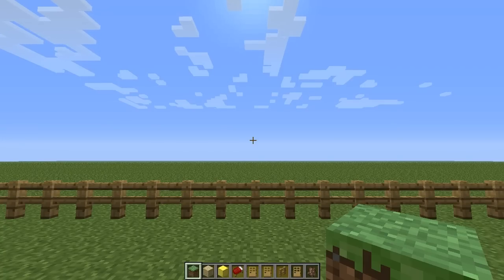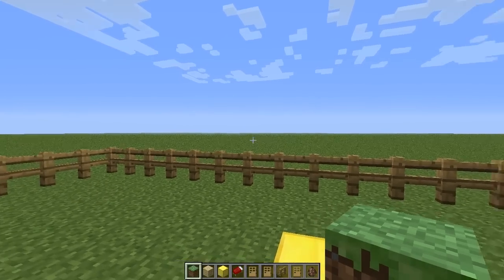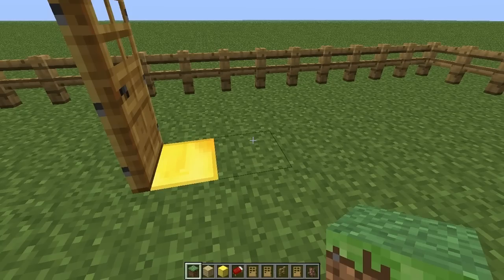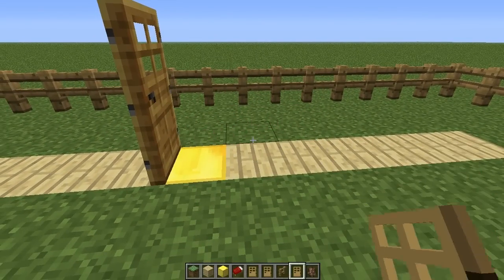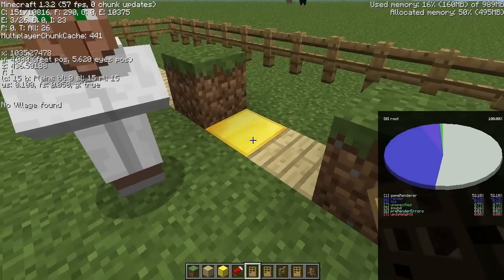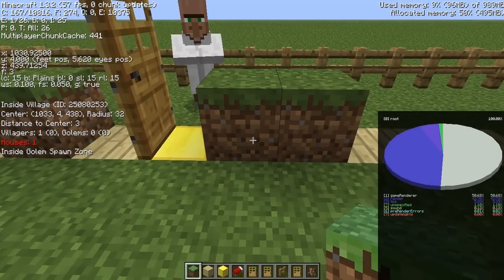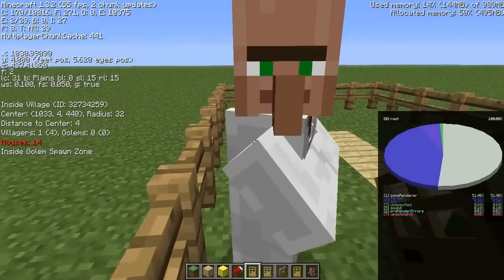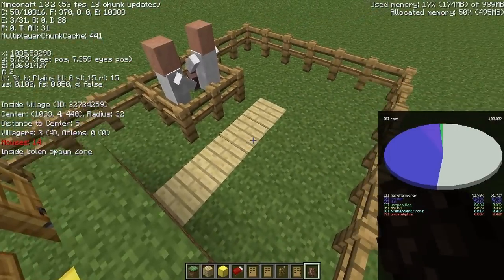Guide to Breeding Villagers in Minecraft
Just the basic mechanics behind why and how villagers will breed in Minecraft and what the game determines to be a "house".  This is a simply a video tutorial of what has been explained in depth in IronMagus' awesome post.

Support Me!